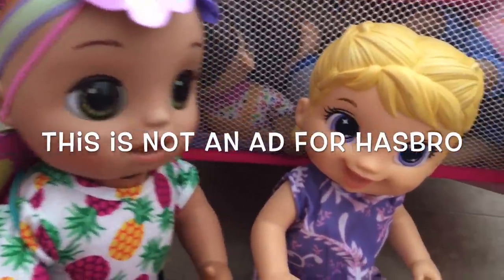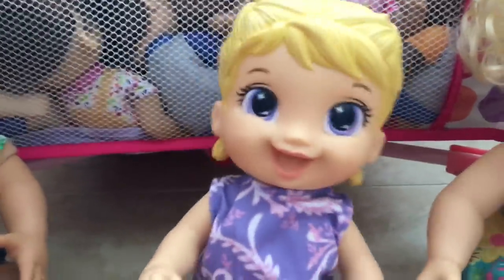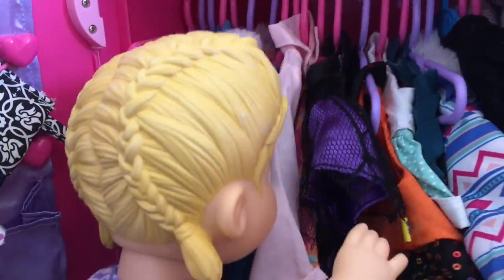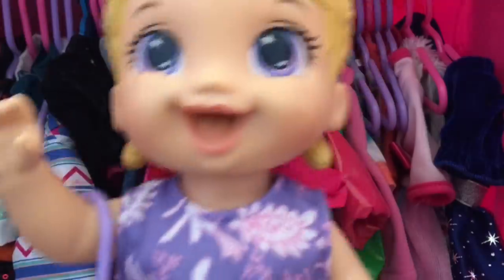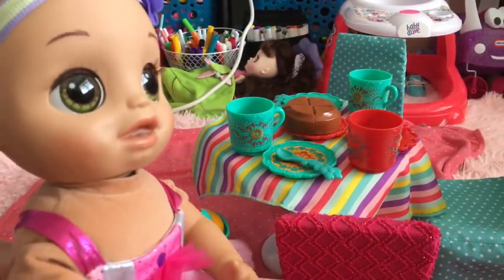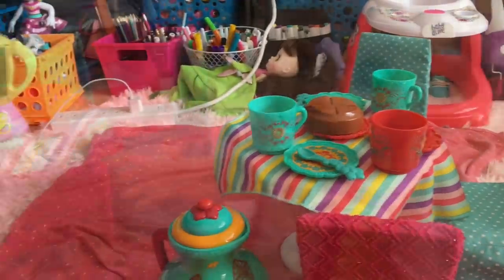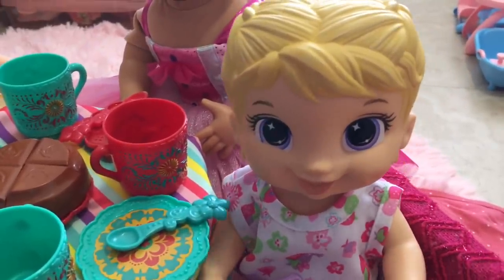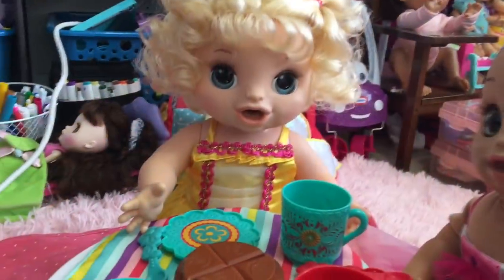BABY ALIVE Tea Party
Mariams Nursery
P.O. box770458